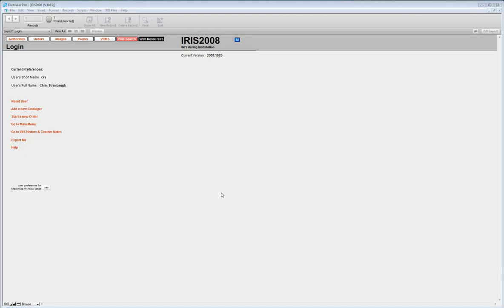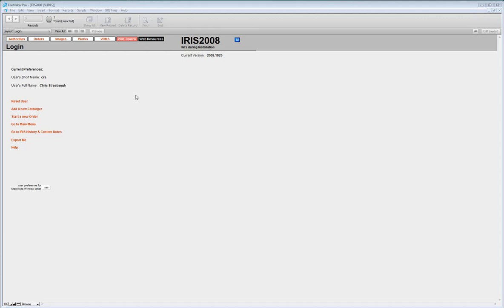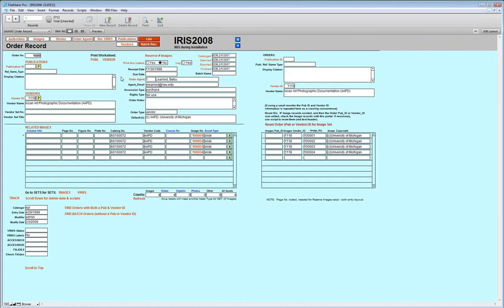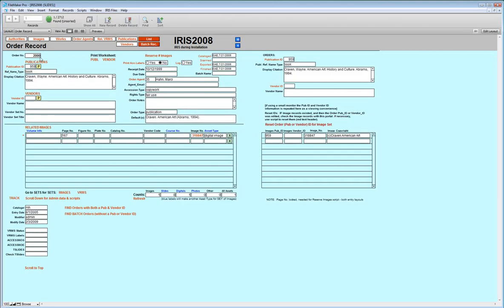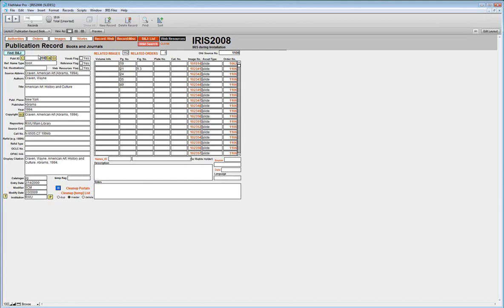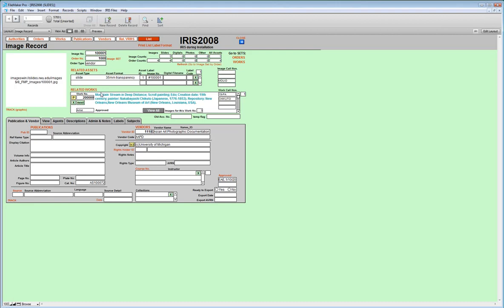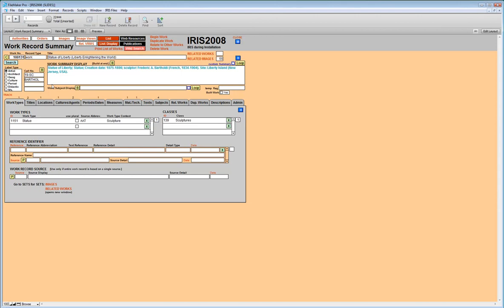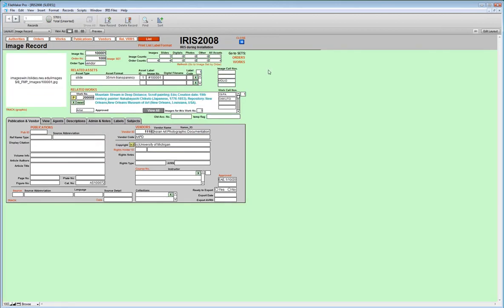Intro and Overview to IRIS2008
This is an introduction to IRIS2008 cataloging software that runs through FileMaker Pro. This tutorial focuses on the terms and layout to make navigation a little easier.